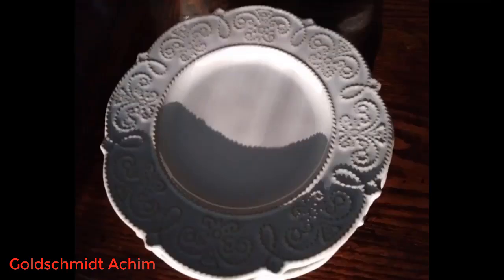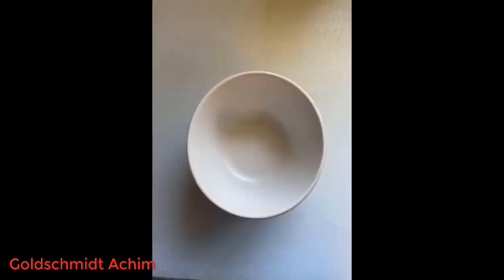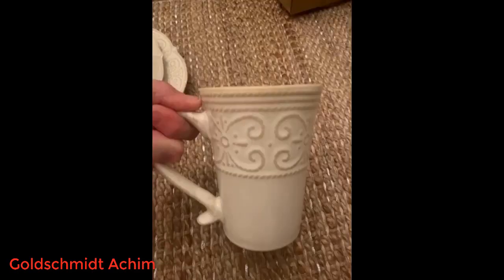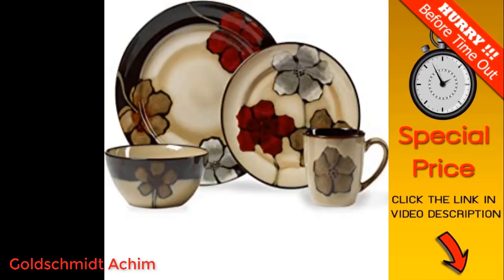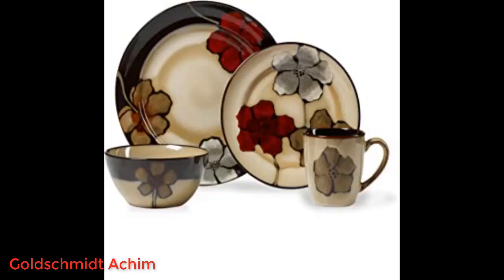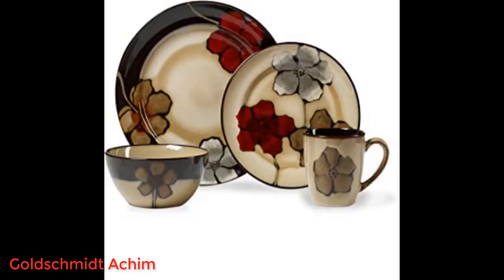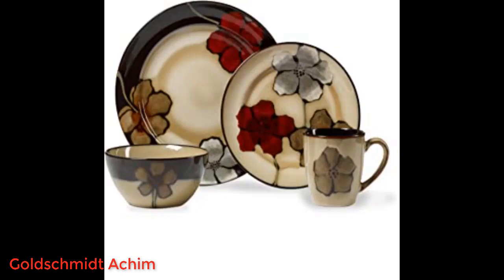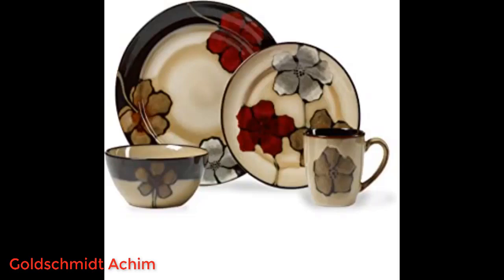Pfaltzgraff Abby Geschirr-Set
Die besten Hörbücher zuerst bei Audible
Amazon Music Unlimited
Amazon Prime Music
Werde jetzt Prime Student-Mitglied
noch mehr erleben auf Amazon mit Prime
Uneingeschränkter Zugriff auf Tausende kinderfreundliche Spiele, Videos, Bücher und Lern-Apps
Amazon Wedding
Pfaltzgraff Abby Geschirr-Set, Weiß, 16-teilig 2021.
Stilvolles und dennoch erschwingliches Geschirr.
Dieses 16-teilige Geschirr-Set enthält je 4 Speiseteller: 26 cm, 21 cm Salatteller, 15,2 cm breit und 7,6 cm hoch, Schüssel 74 ml, 10,2 cm hoch, 340 ml.
Aus Steingut
Wunderschön detailliertes Design ergänzt jede Einrichtung und kann sowohl für formelle als auch legere Anlässe verwendet werden.
Spülmaschinen- und mikrowellengeeignet
Produktbeschreibungen
Dieses Pfaltzgraff Abby Geschirr-Set ist ideal für den täglichen Gebrauch. Dieses 16-teilige Geschirr-Set enthält je 4 Speiseteller: 26 cm, 21 cm Salatteller, 15,2 cm breit und 7,6 cm hoch, Schüssel 74 ml, 10,2 cm hoch, 340 ml. aus Steinzeug Wunderschön detailliertes Design ergänzt jede Einrichtung und kann sowohl für formelle als auch legere Anlässe verwendet werden. Spülmaschinen- und mikrowellengeeignet